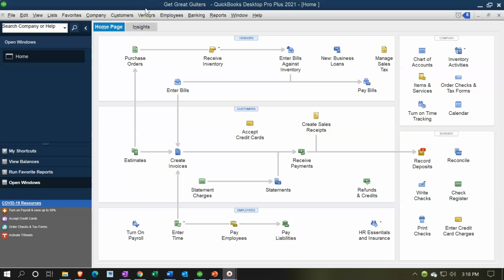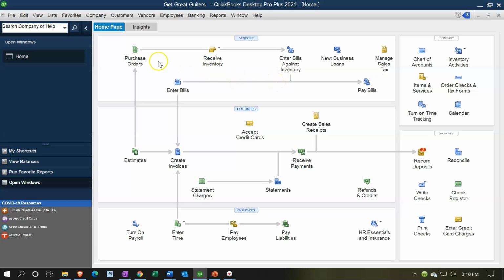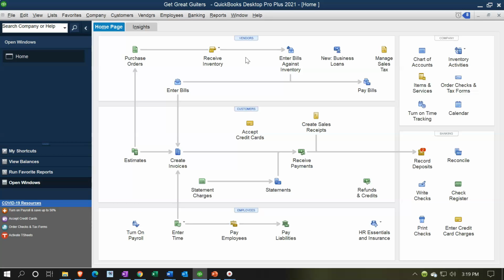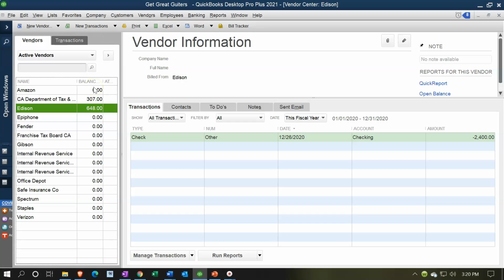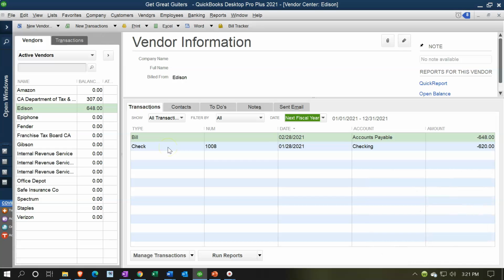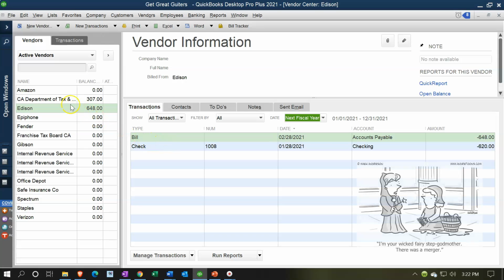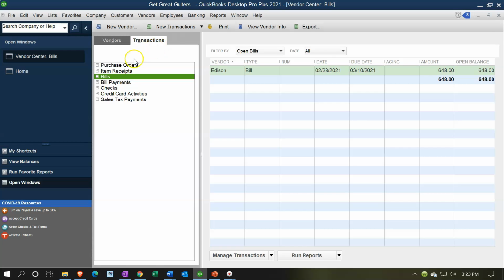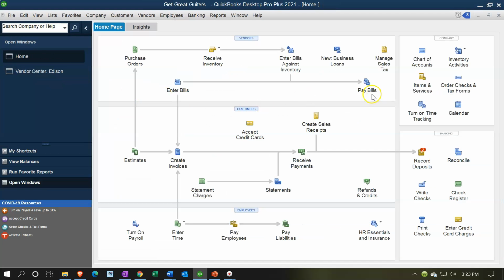Vendor Center 1.17 QuickBooks Pro 2021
Vendor Center